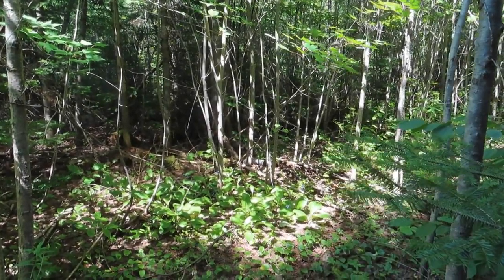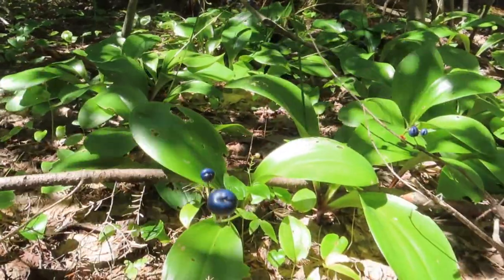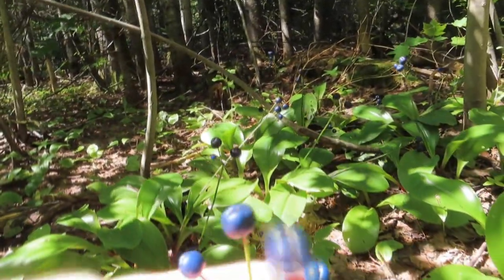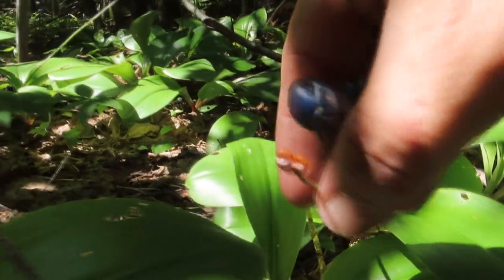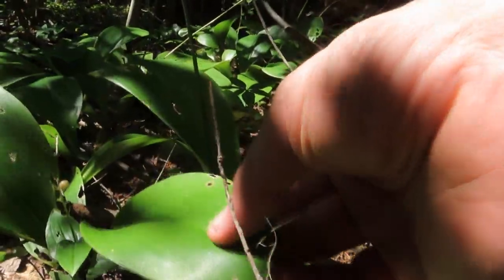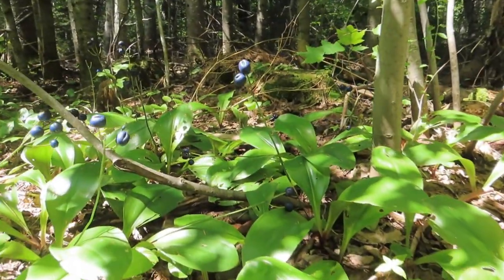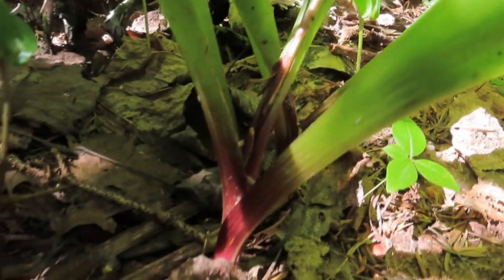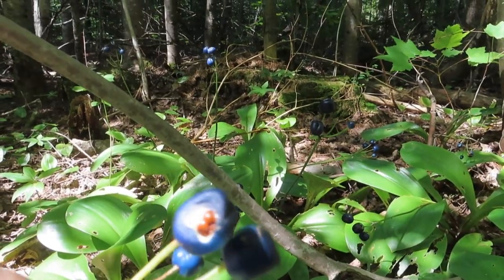What Is This Plant In Northern Maine?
I have seen this plant a number of times over the years, and I am not able to identify it. If anyone knows what it is, I would greatly appreciate any information on it.